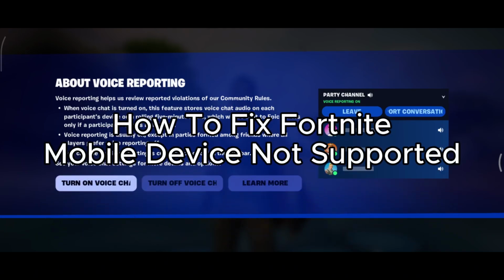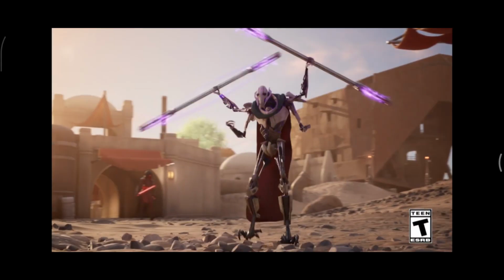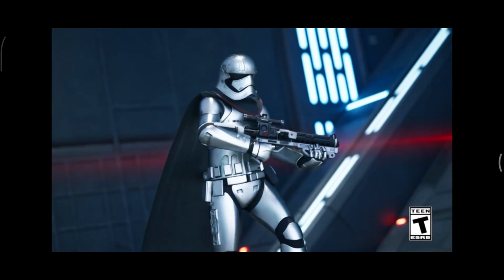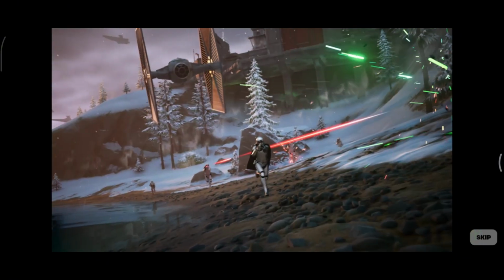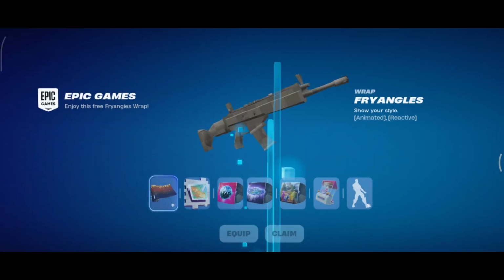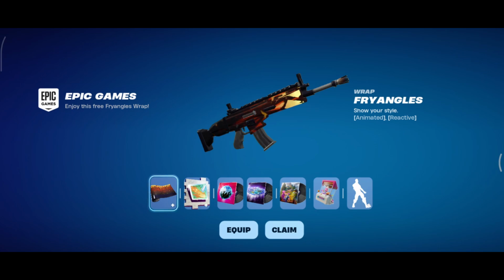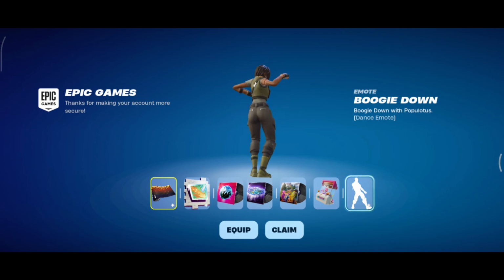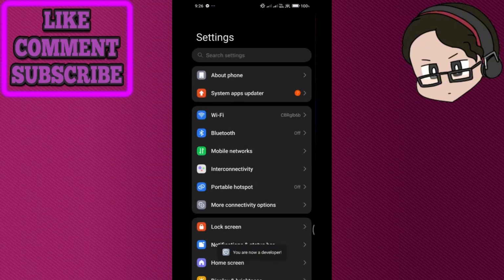How To Fix Fortnite Mobile Device Not Supported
In this video I show you How To Fix Fortnite Mobile Device Not Supported